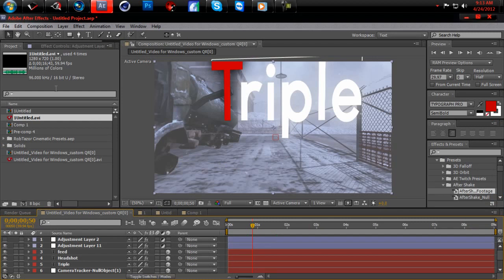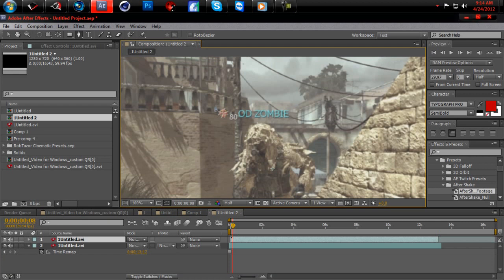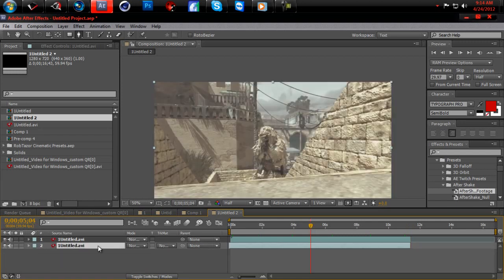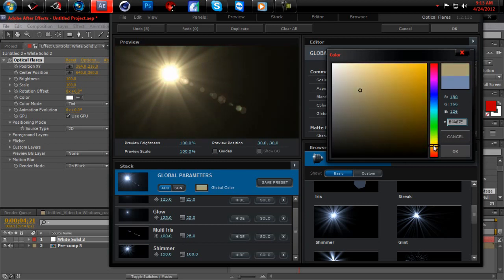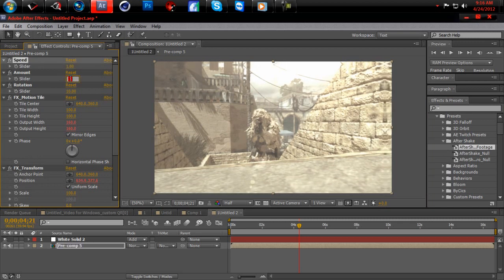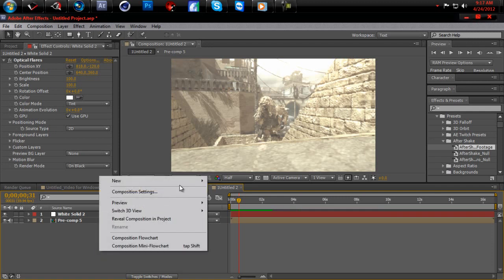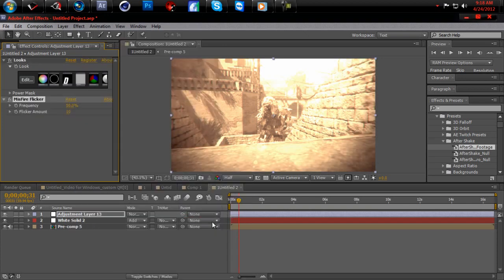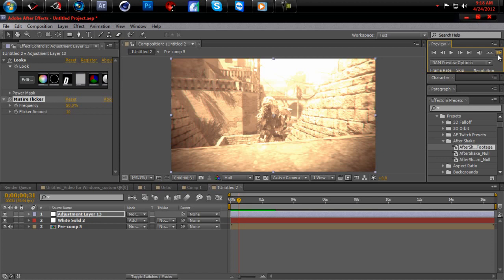Deleting Names in Cinematics // AE Tutorial // by KOBYEDITING